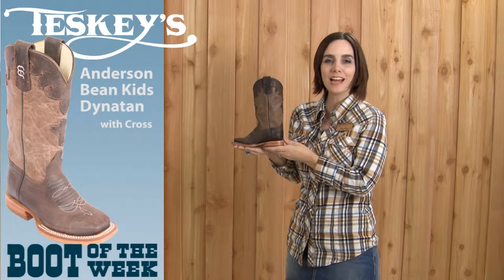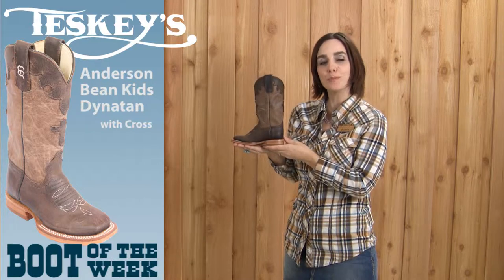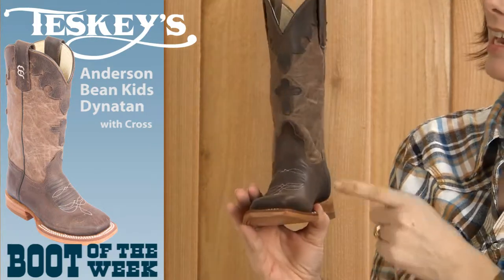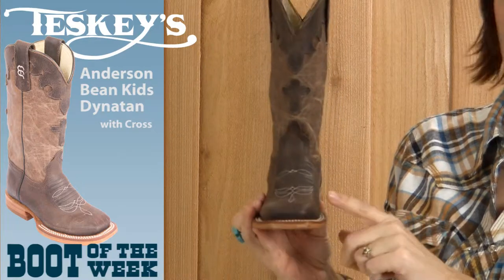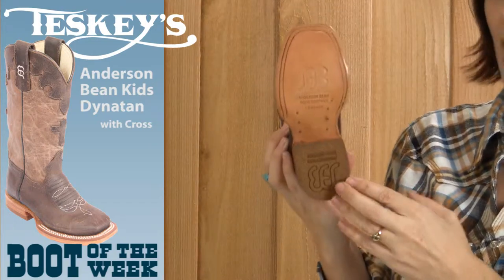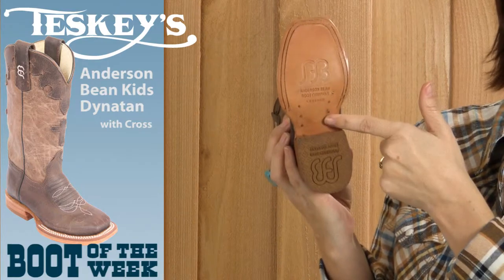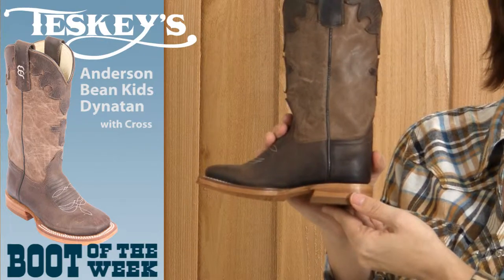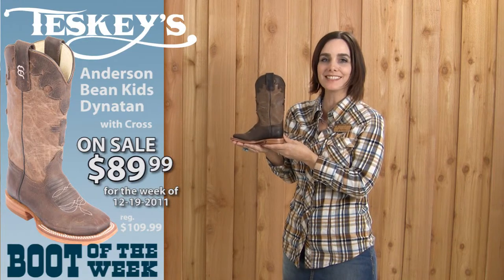Teskey's Boot of the Week for 12-19-2011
This week's Boot of the Week is an Anderson Bean Dynatan Kid's boot!